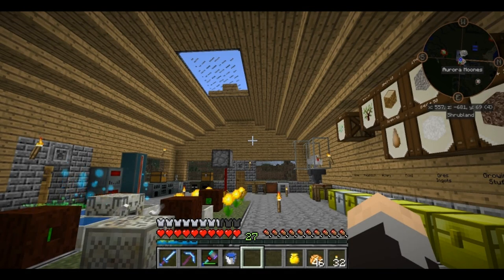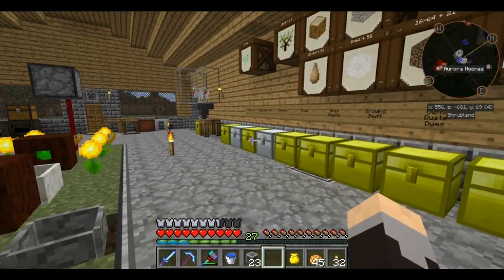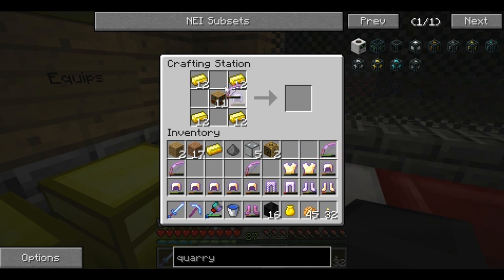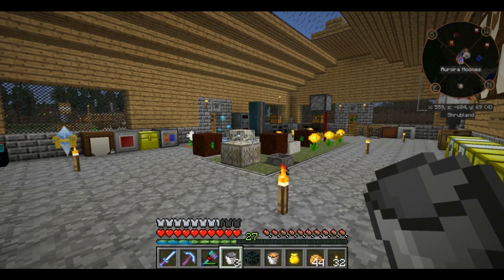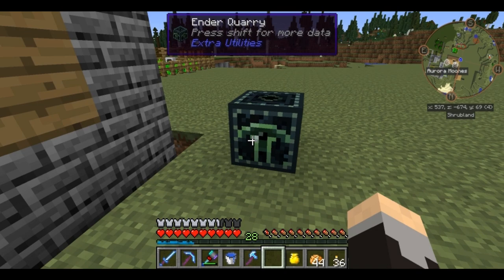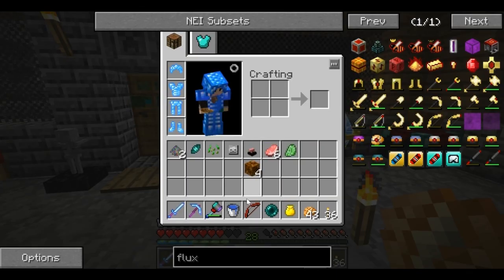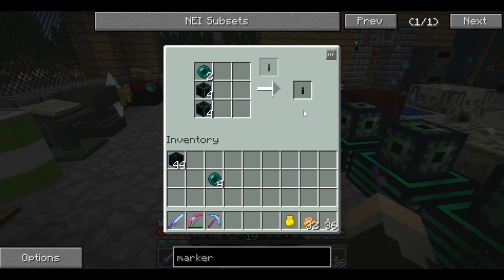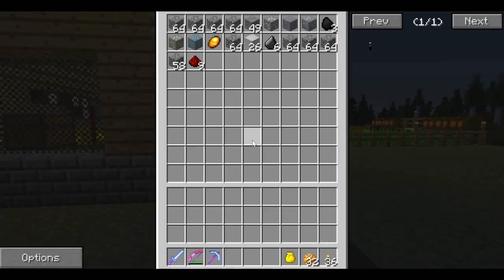Let's Play 1.7.10 S3 Ep 25 Ender Quarry Auto Mining